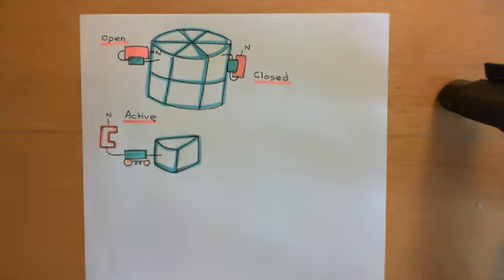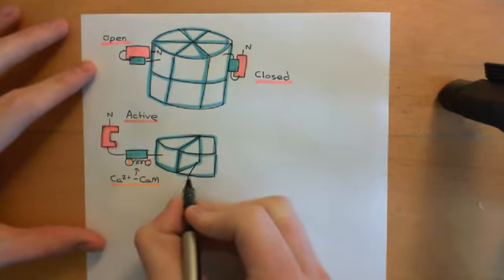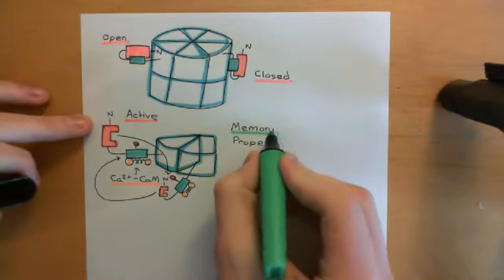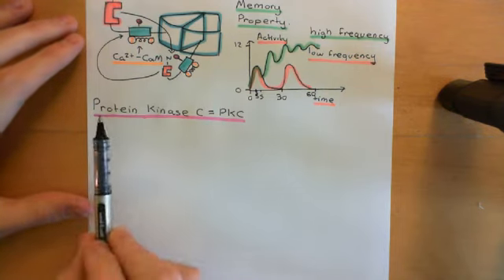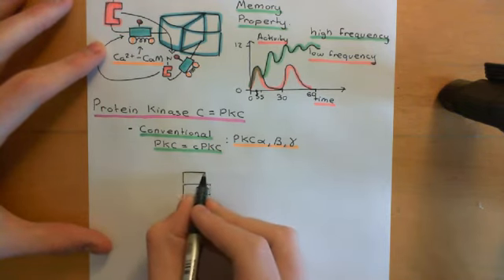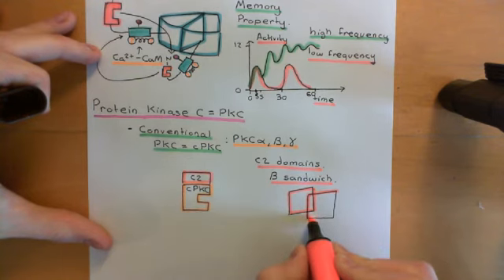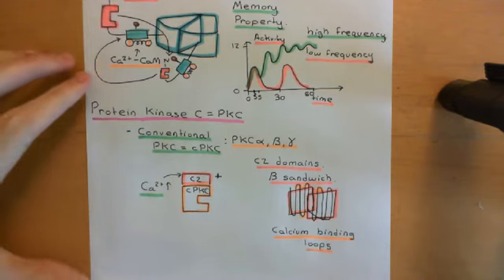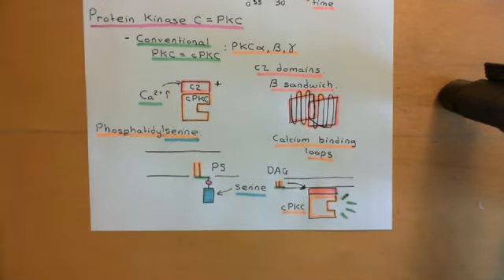Calcium Signalling Part 9